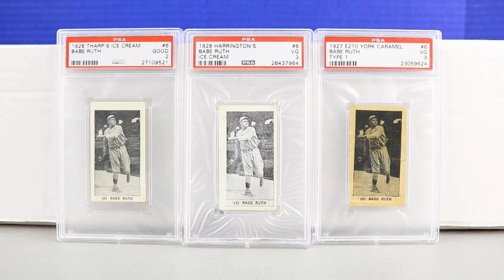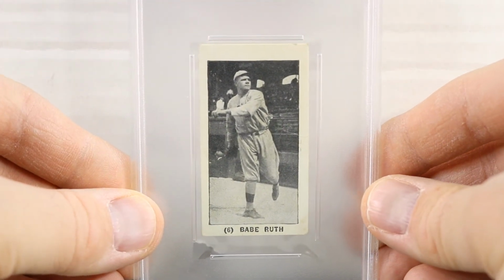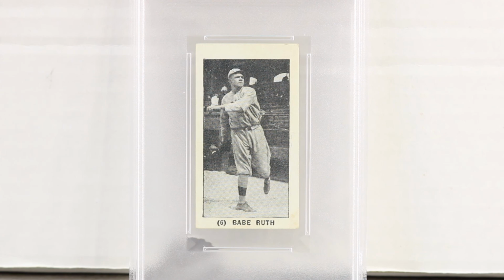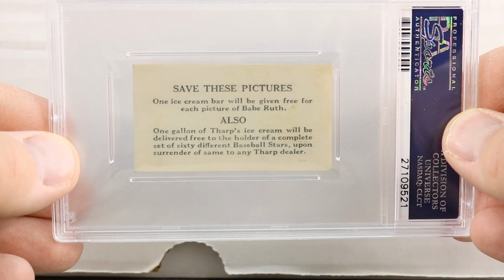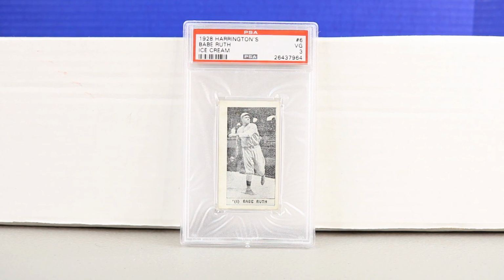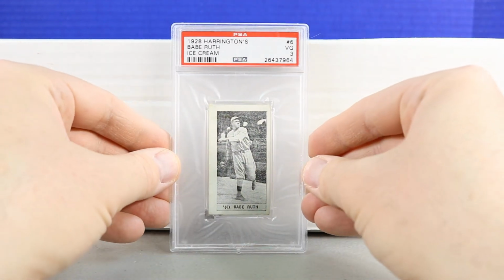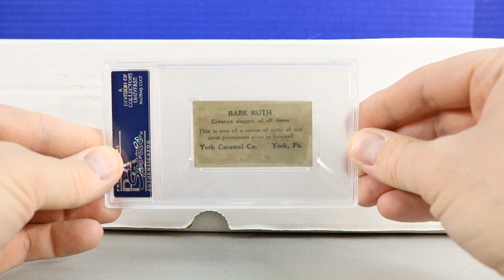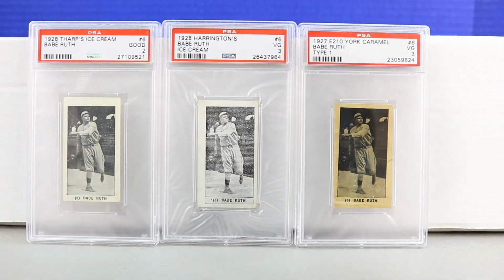Babe Ruth Ice Cream And Caramel Cards